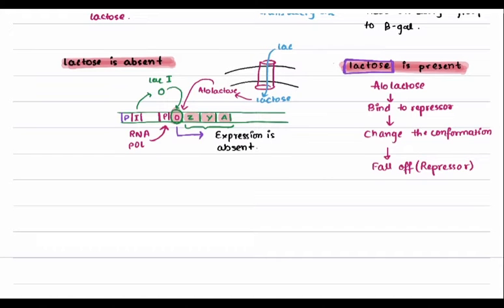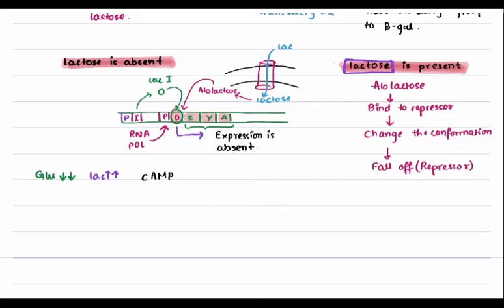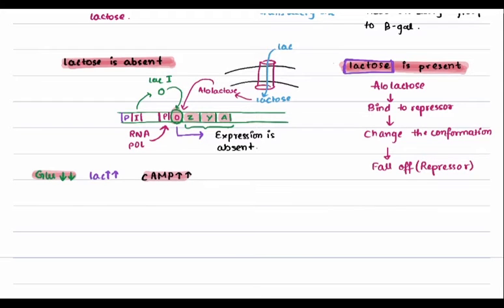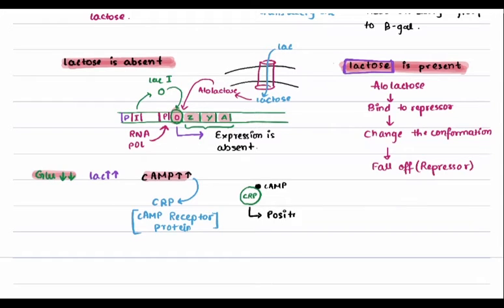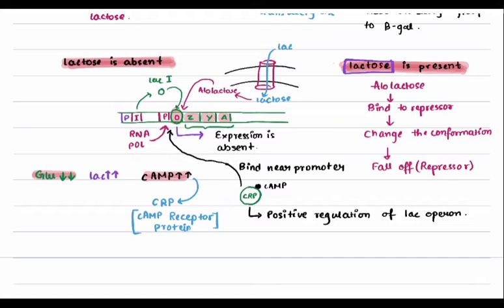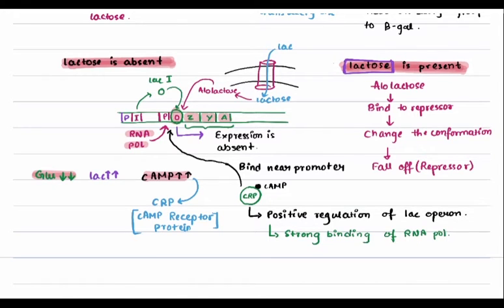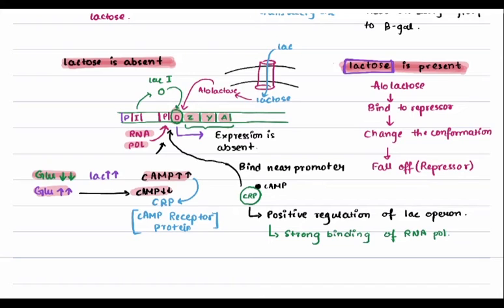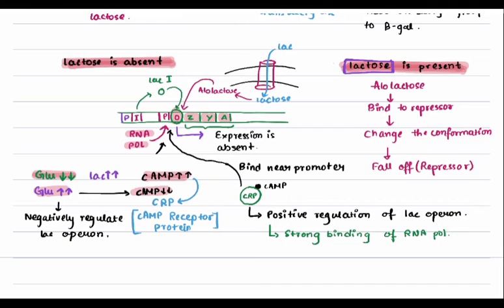MolecularBiology | Lac operon | PART - 3